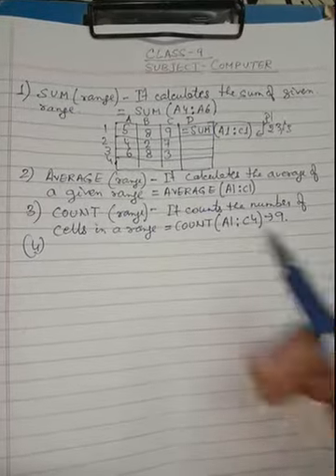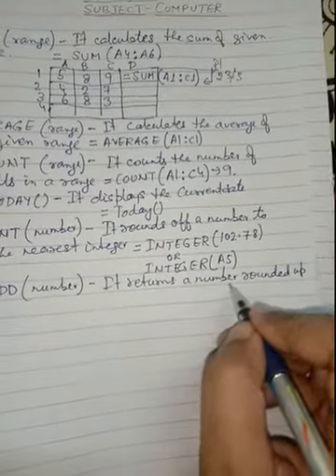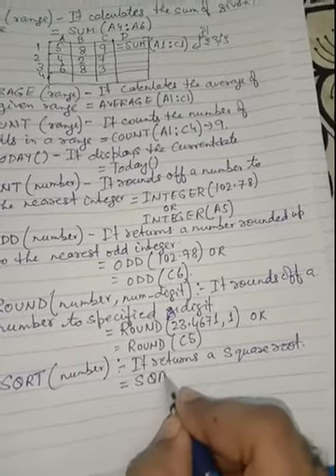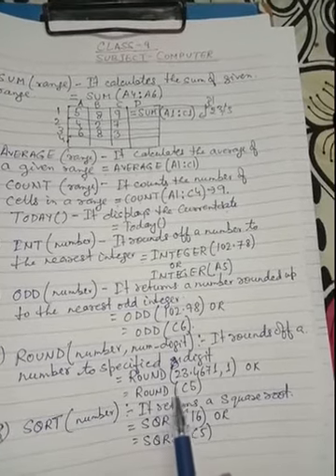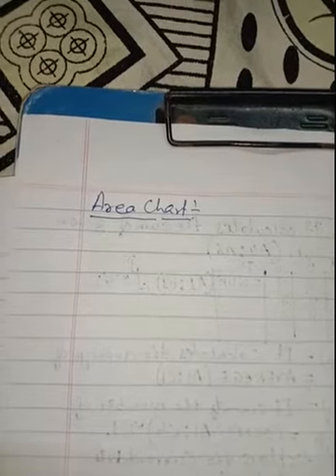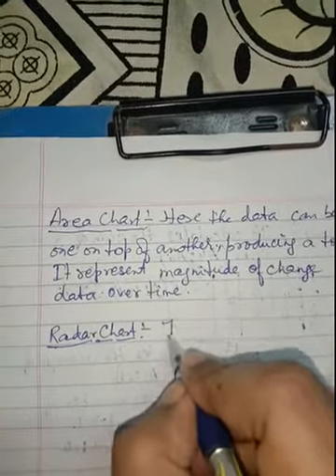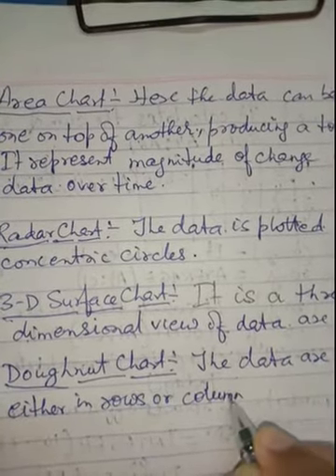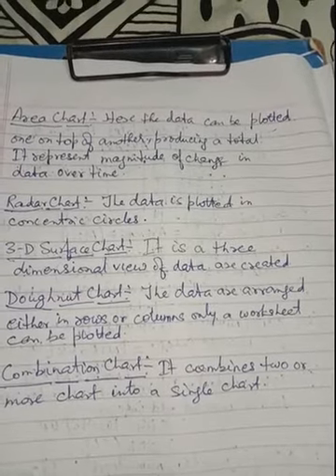Lesson -MS Excel 2010(part2) video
Topic -Chart